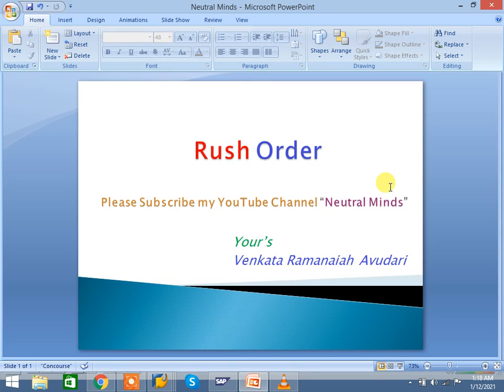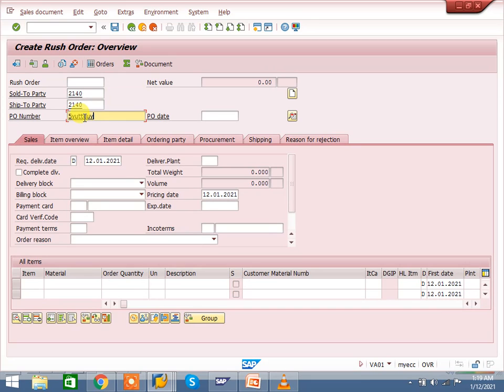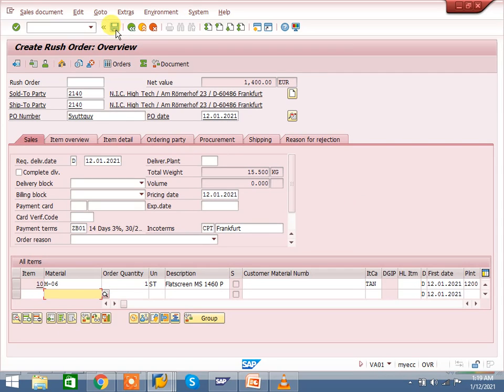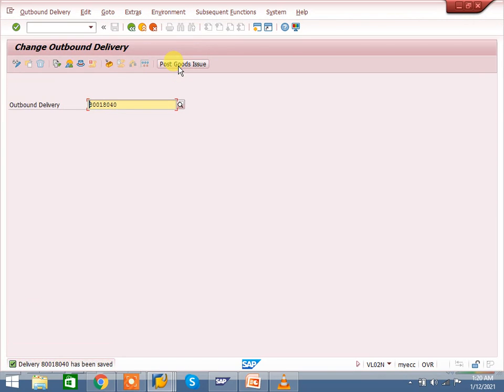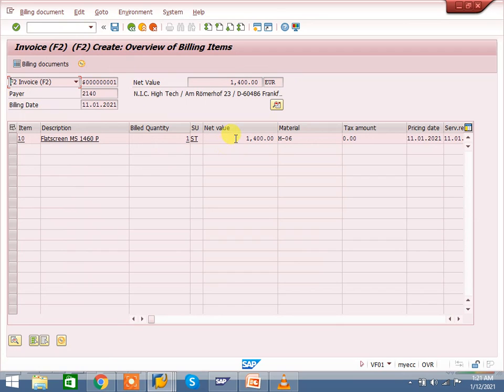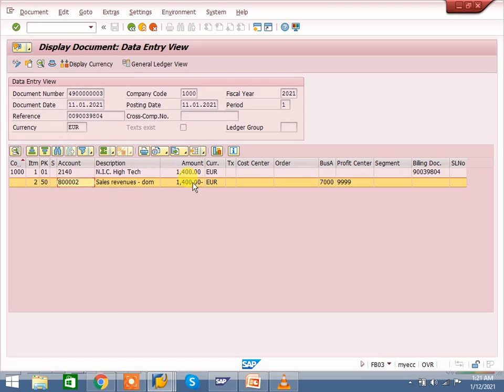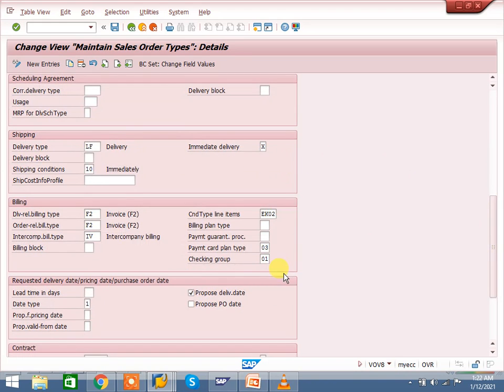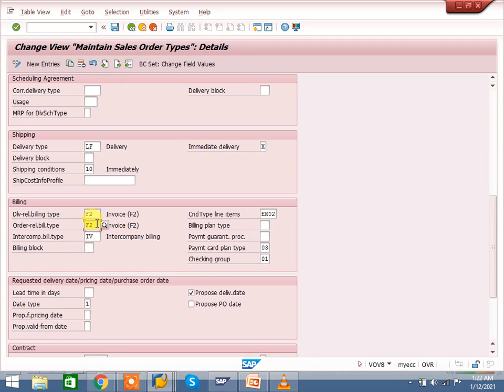SAP SD: Rush Order Process and configuration